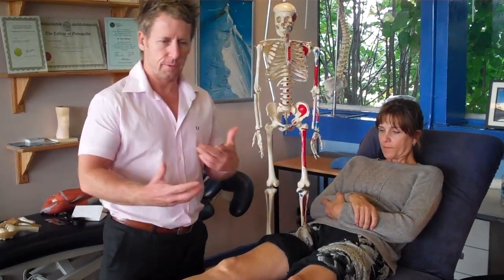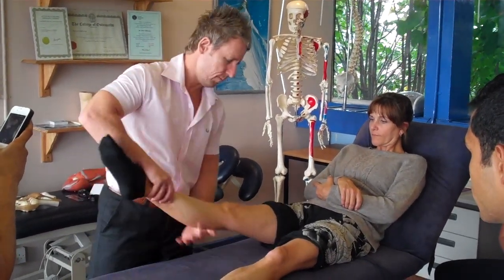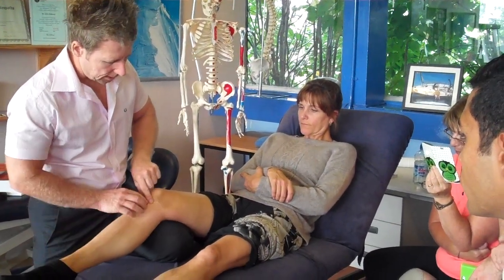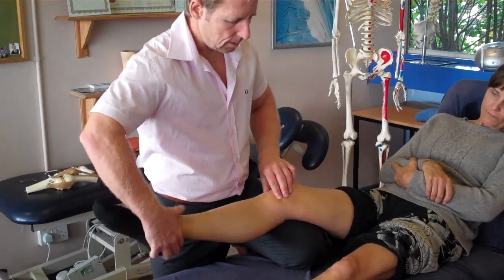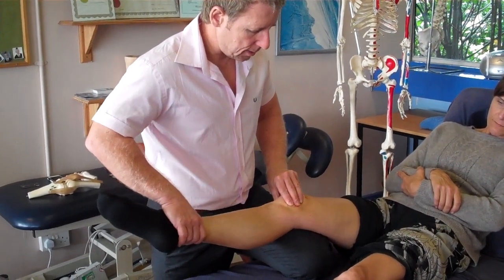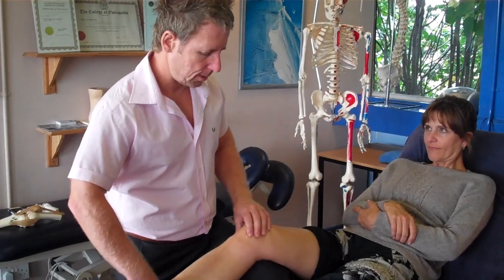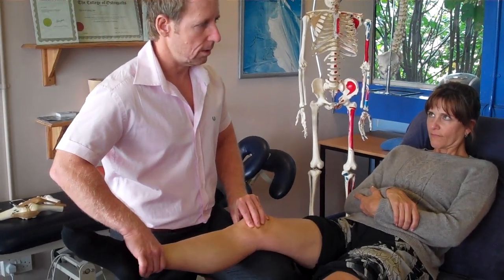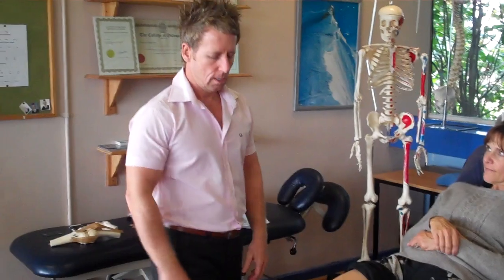Full Knee Examination - Part 1 - Medial collateral ligament / lateral collateral ligament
John Gibbons a registered Sports Osteopath is demonstrating a full knee examination and this video focuses on the medial collateral ligament (MCL) and the lateral collateral ligament (LCL).

John is also the Author of the highly successful book and Amazon No 1 best seller, called 'Muscle Energy Techniques, a practical guide for physical therapists'.

John has also written 2 more books, one is called 'A Practical Guide to Kinesiology Taping' and this comes with a complimentary DVD and the other book is called; 'Vital Glutes, connecting the gait cycle to pain and dysfunction'.

John now offers Advanced Training in all aspects of Sports Medicine to already qualified therapists in manual therapy to 'Diploma' Level. You need to have attended all of his Physical Therapy Courses before the diploma is awarded. His venue is based at the idylic venue of Oxford University, home of the first four-minute mile by Roger Bannister.complex. If you are interested in attending one of John's Certified Physical therapy CPD Courses at the iconic venue of Oxford University look